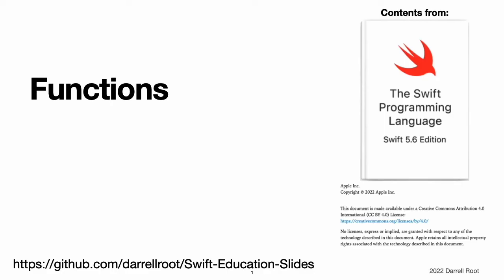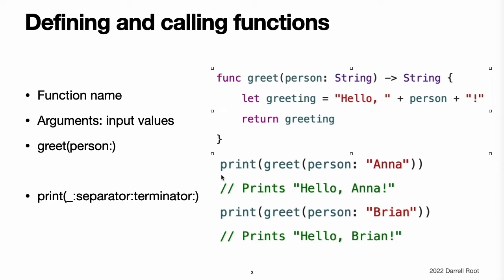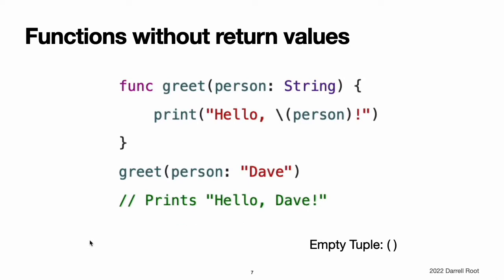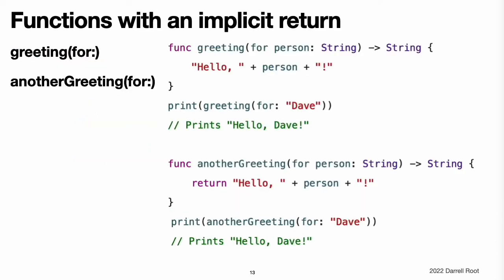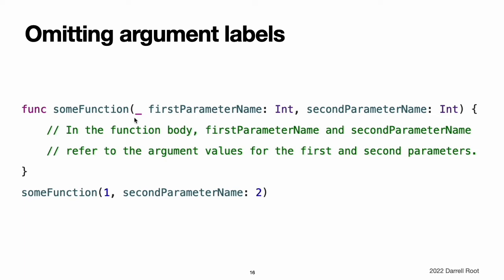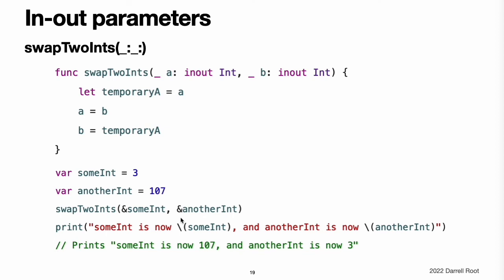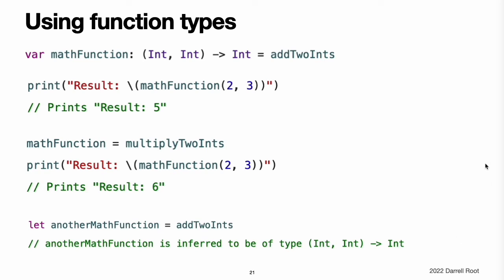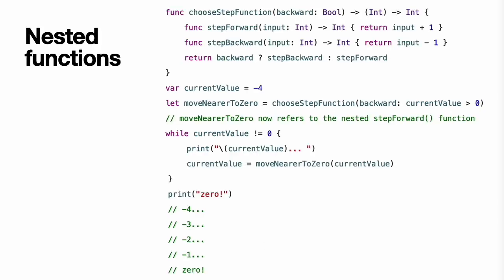The Swift Programming Language Book: Functions - The Video Version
This 21-minute video is an unabridged presentation of "The Swift Programming Language (Swift 5.6)" book chapter "Functions"

This chapter covers:
  Defining and calling functions
  Function parameters and return values
  Functions with multiple parameters
  Functions without return values
  Ignoring function return values
  Functions with multiple return values
  Using a returned tuple's member value's names
  Optional tuple return types
  Functions with an implicit return
  Function argument labels and parameter names
  Specifying argument labels
  Omitting argument labels
  Default parameter values
  Variadic parameters
  In-out parameters
  Function types
  Using function types
  Function types as parameter types
  Function types as return types
  Nested functions